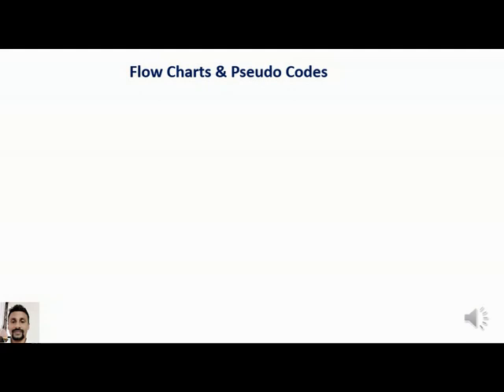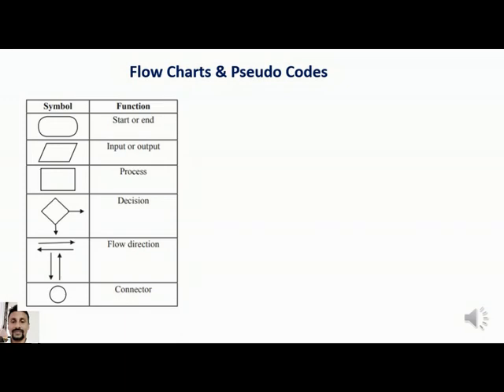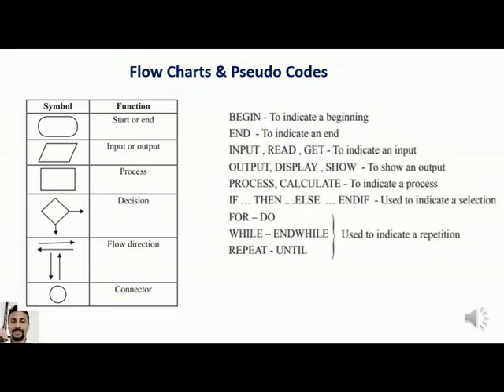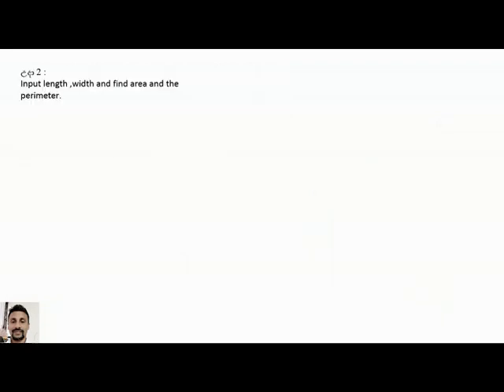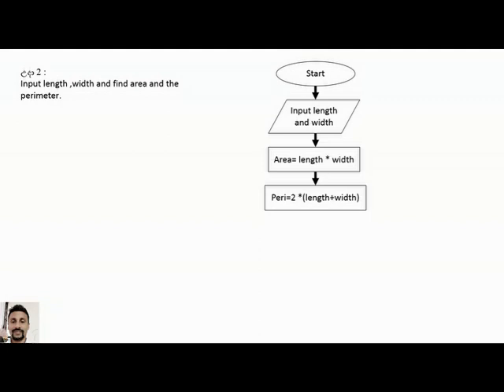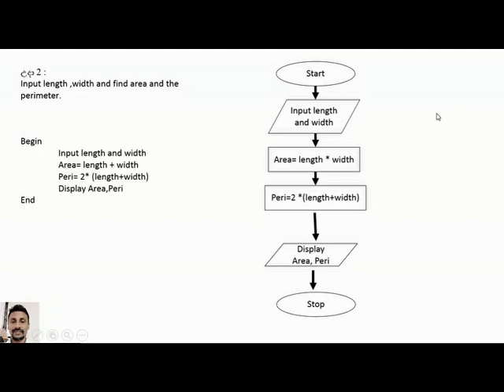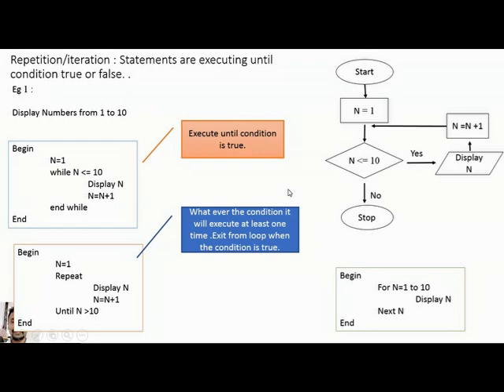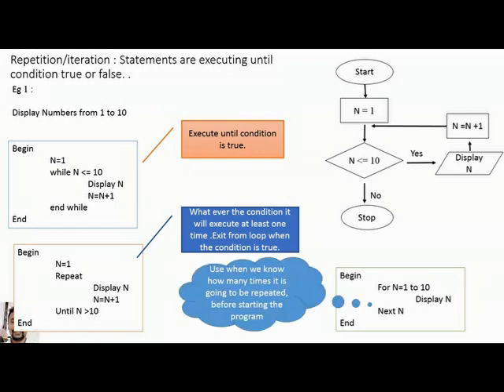English Medium - O/L and A/L Flow charts & Pseudo Codes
This will help to all students who are following ICT in English medium